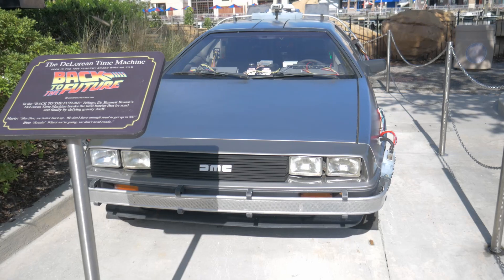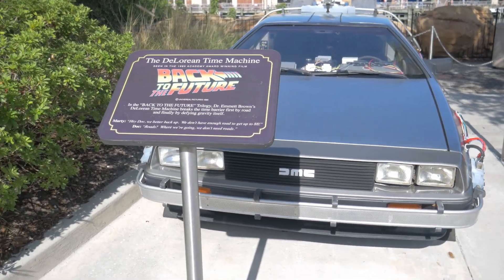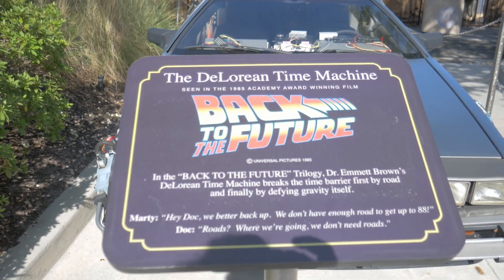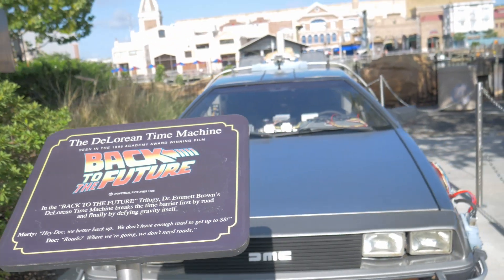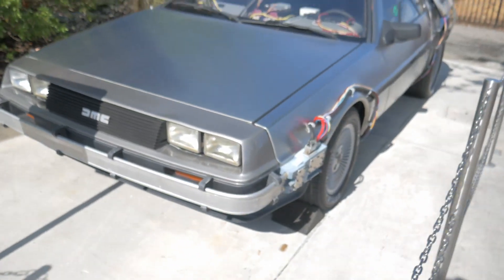Back To The Parks: UNIVERSAL Orlando Resort Part 2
Rowan Visits the universal orlando resort and gets to ride the new minion ride.